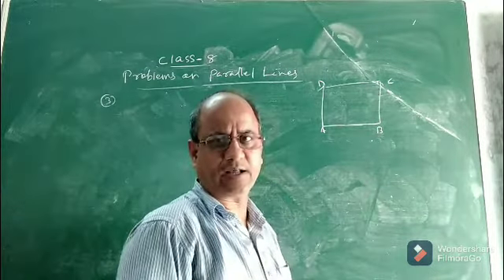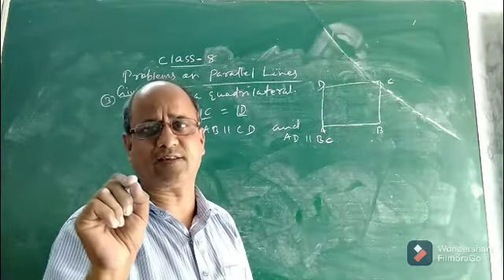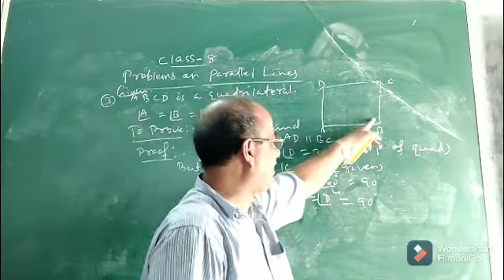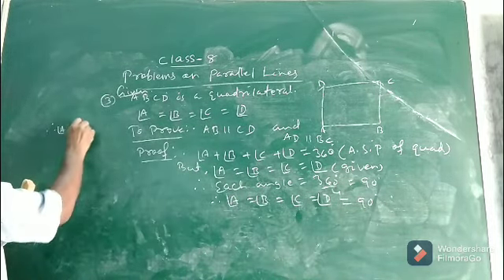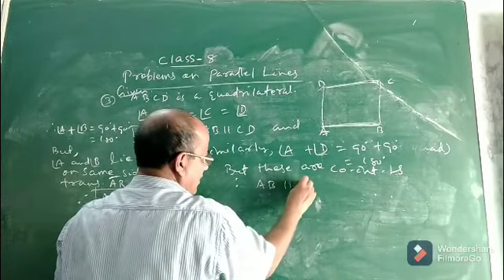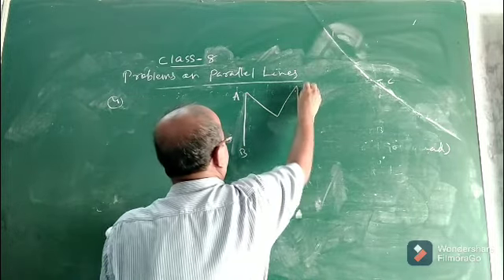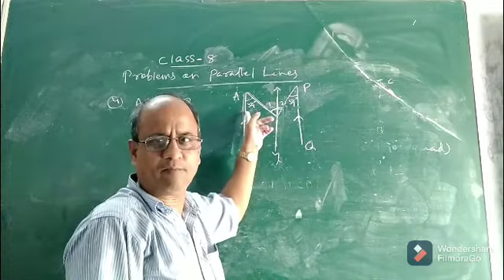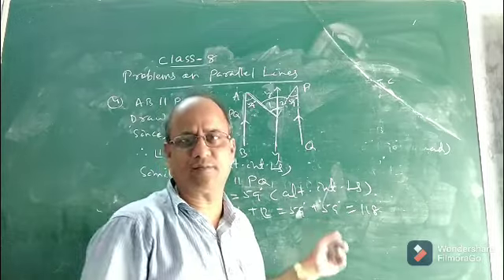Problems on parallel lines ll Class-8(Maths) ll Parallel Lines